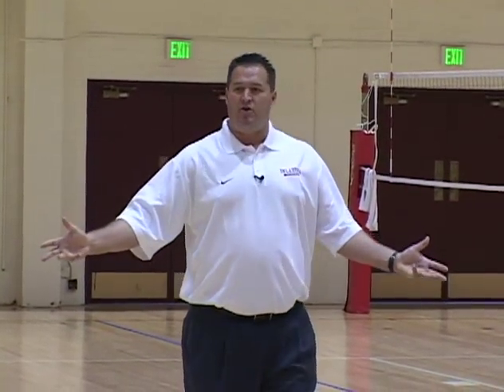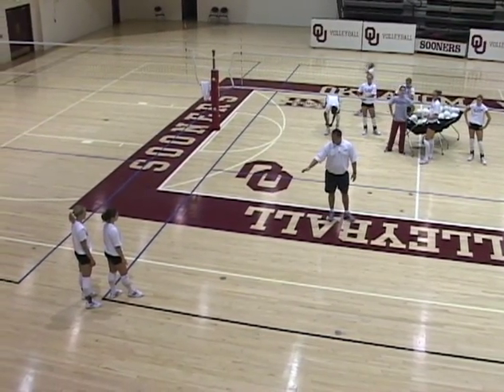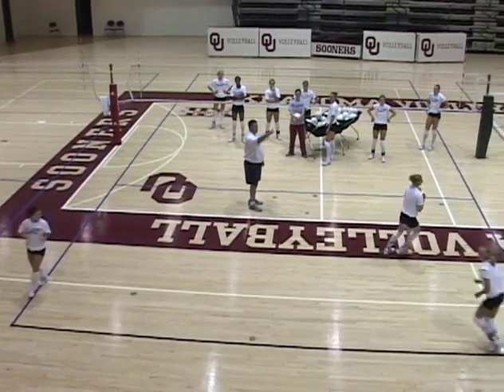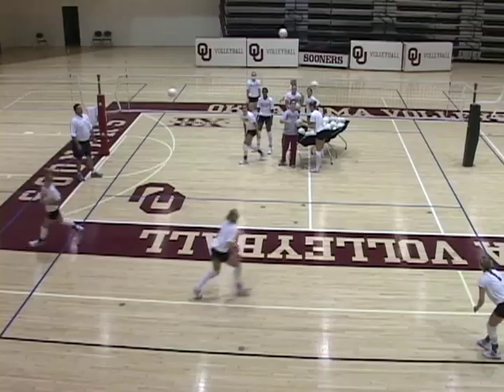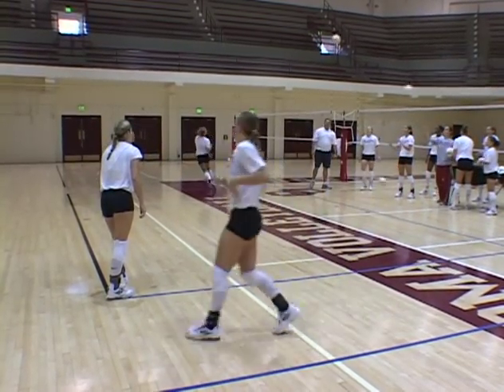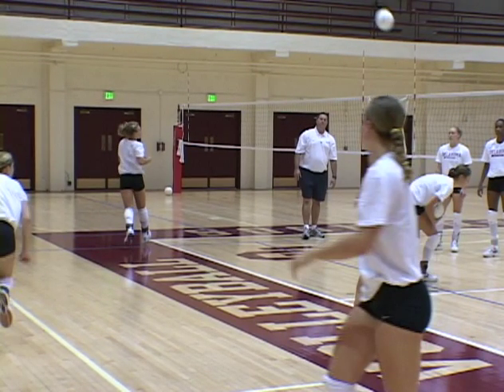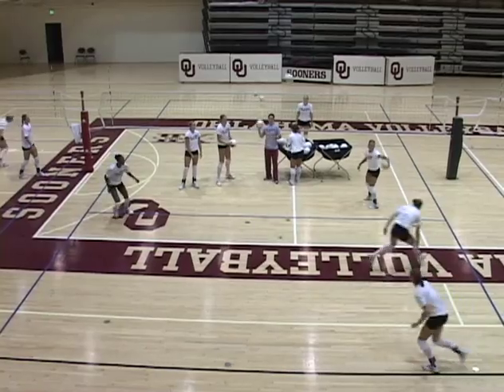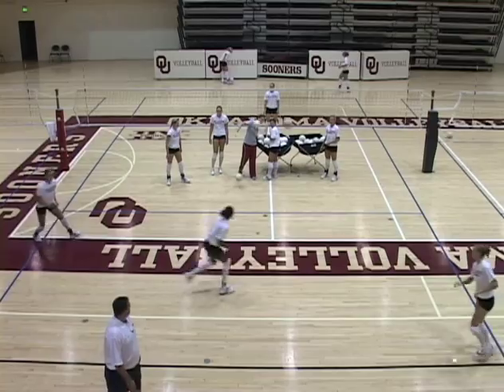Volleyball Defense and Passing Drill - Coach Santiago Restrepo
SportVideos.com and coach Santiago Restrepo present this clip for volleyball players and coaches. To purchase this DVD or download the complete 74 minute video